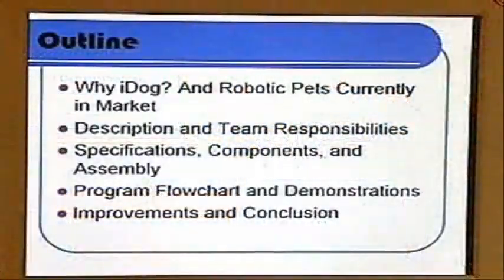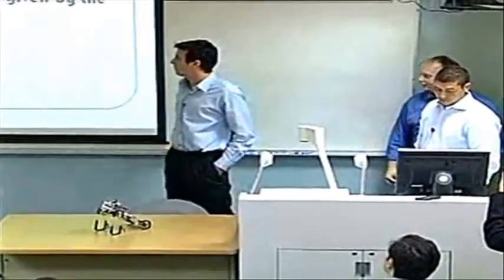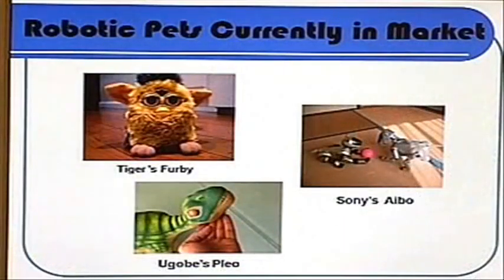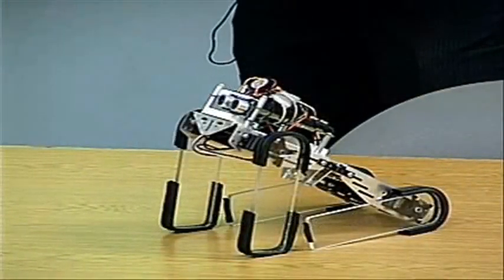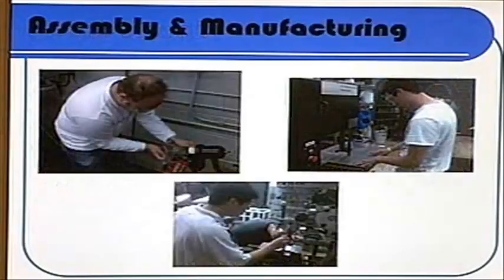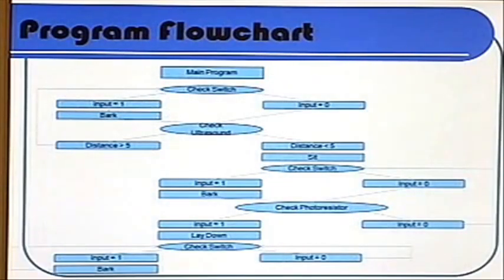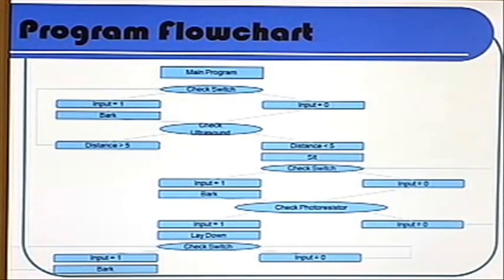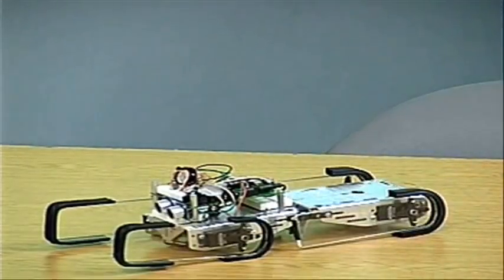iDog Robot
IDog Robot,  Robot Design, Department of Mechanical Engineering, Florida International University, Miami, Florida, Spring 2009.

IDog Team:
Cesar Nunez
Emanuele Colognato
Lazaro Sanchez
Dong Zhang